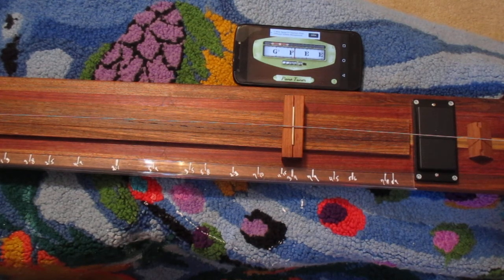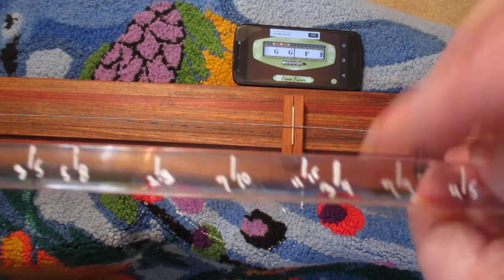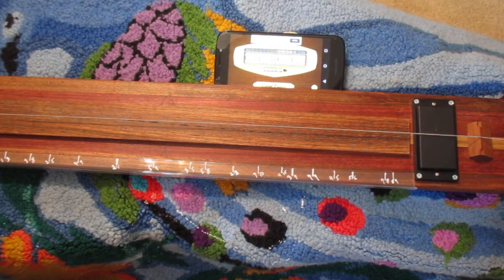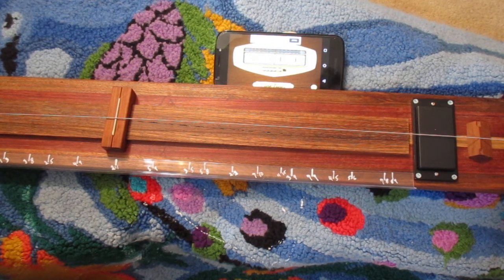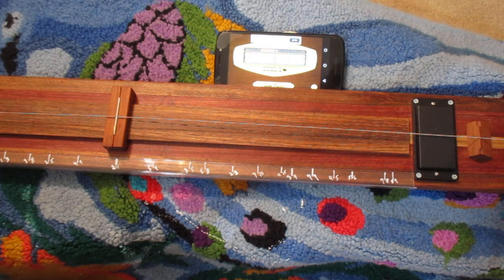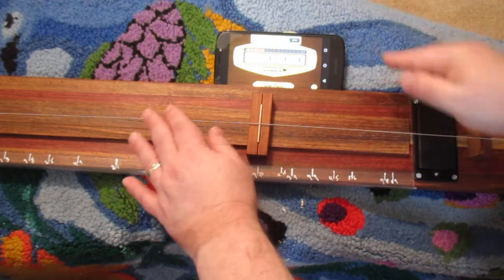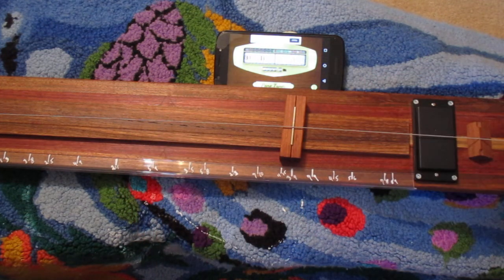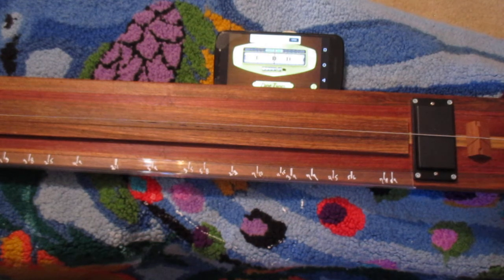Krappy Monochord, video 2—how I tune it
EVANS PLANK-1
an awkward but hopefully useful demonstration of how I do mine, and perhaps how you can do yours, and perhaps some insights into how 'they' did it a long time ago...